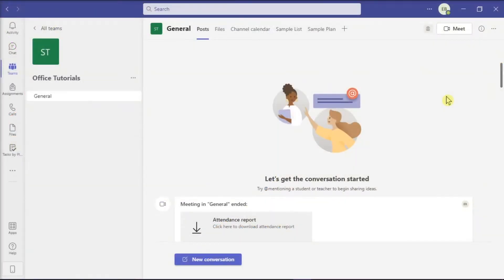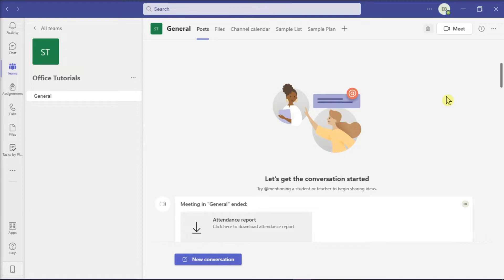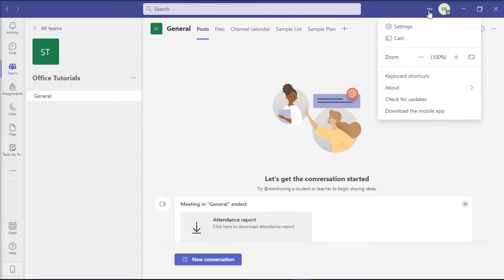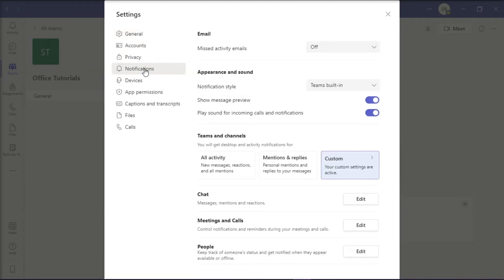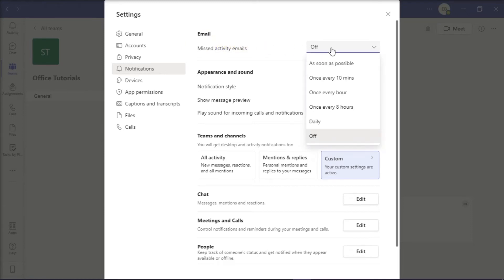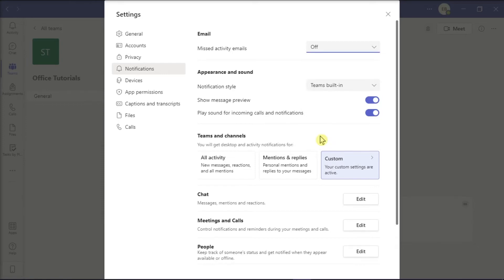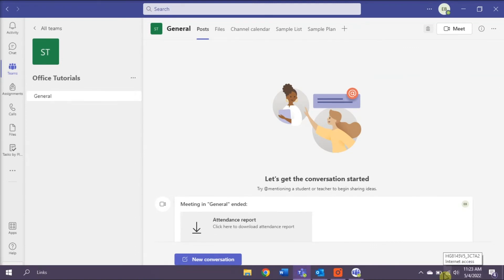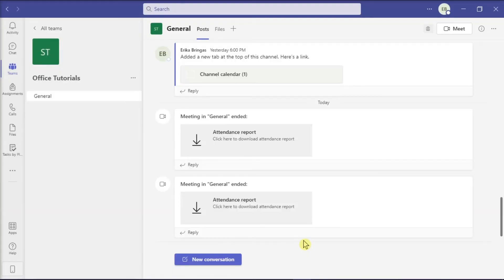MS Teams - STOP Email Notifications When Receiving Messages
--- Are you getting emails from Microsoft Teams every time someone sends a message?  This can flood your inbox pretty quickly if the setting is enabled for you to receive Missed Activity Emails.  Watch this video to see you can you turn off these email notifications every time someone sends a message in Teams. ---